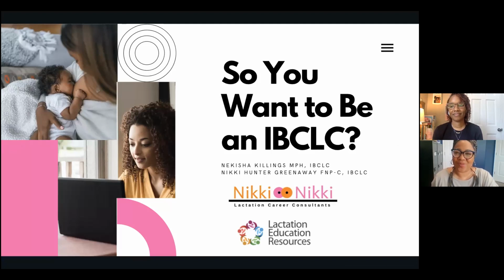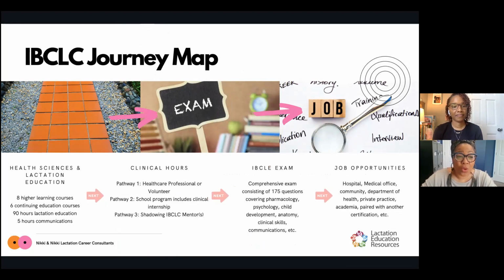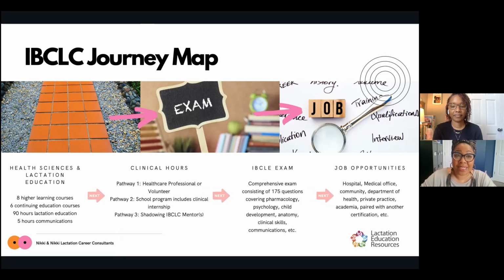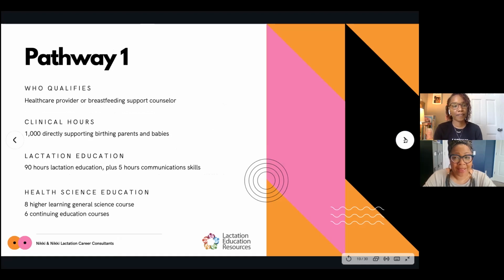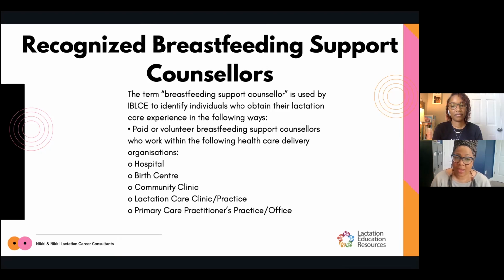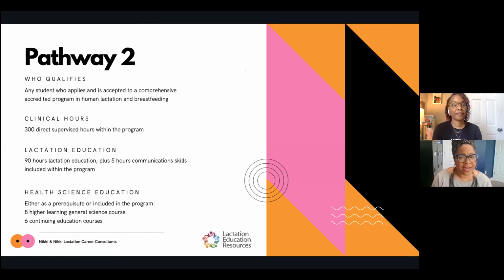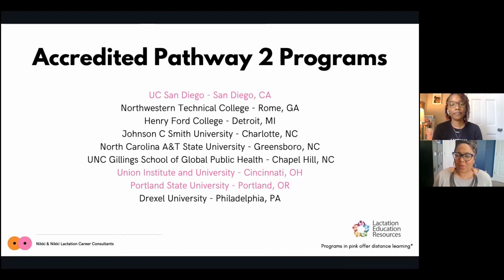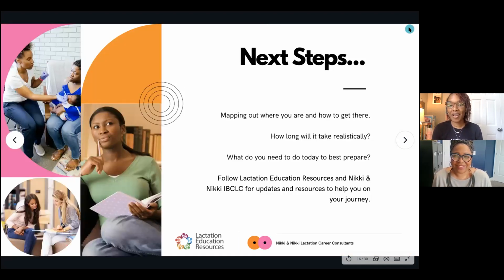Choosing a Pathway to Becoming an IBCLC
Do you want to become a lactation consultant?

In this recorded session, learn about:
 - the different pathways to the IBCLC and how to choose the one that is right for you
 - the IBLCE exam
 - requirements for becoming an IBCLC
 - and more!